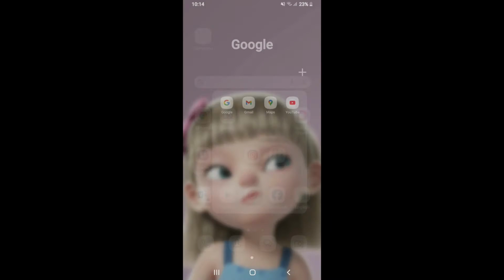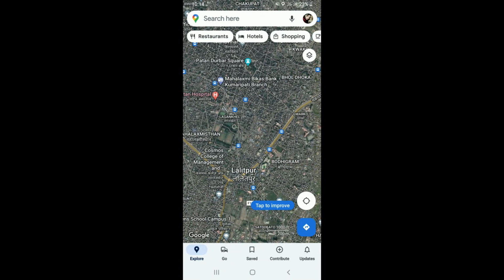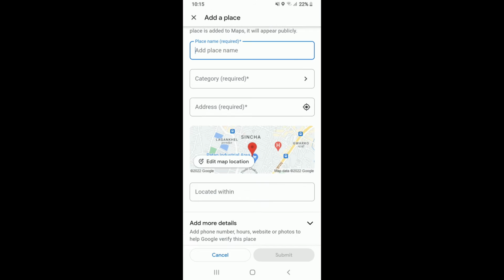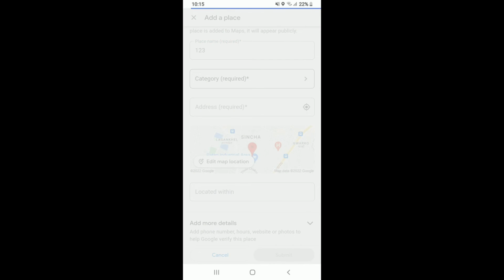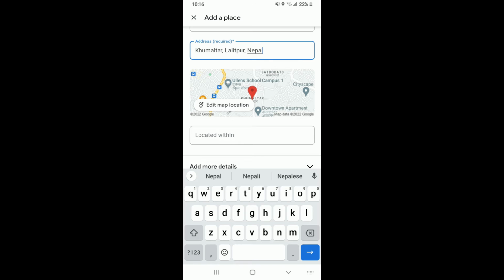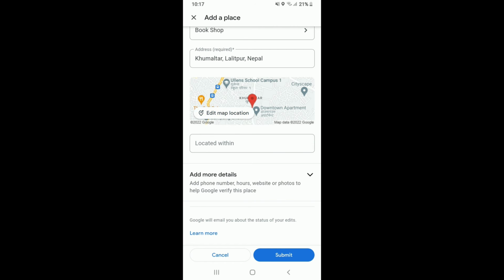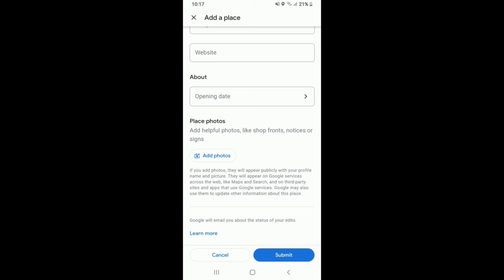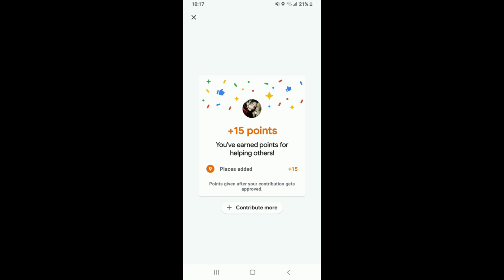How To Add Your Location To Google Maps (2022) | Add New Places or Home in Google Maps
In this video I am going to guide you How To Add Your Location To Google Maps.

CHAPTERS
0:00 - Intro
0:23 - How To Add Your Location To Google Maps
1:39 - Outro

Hey EveryOne!